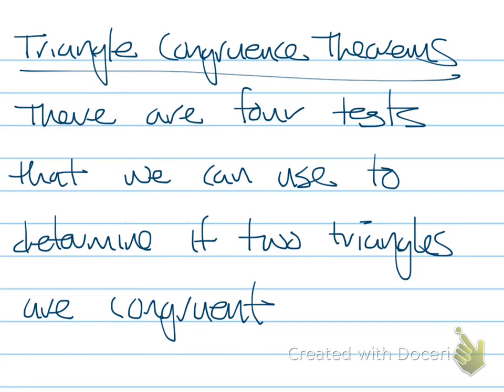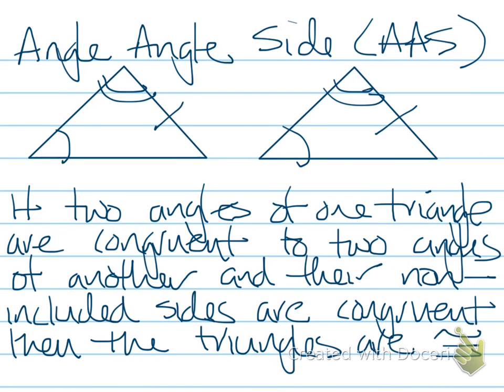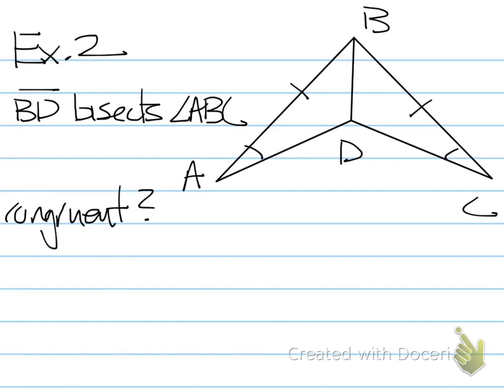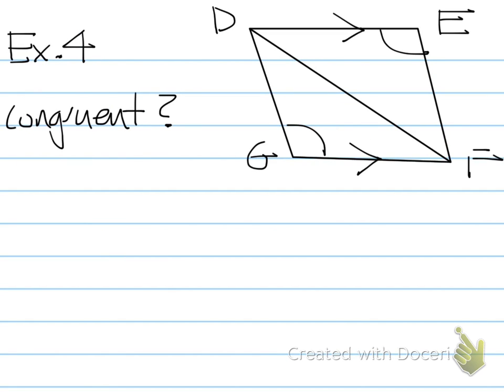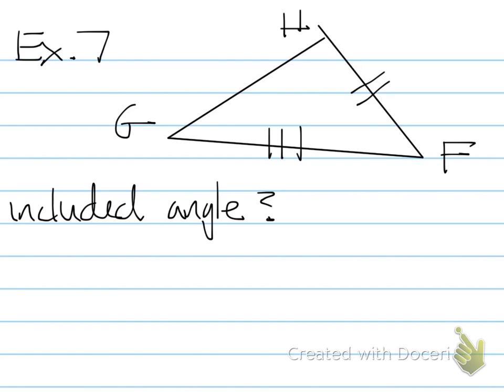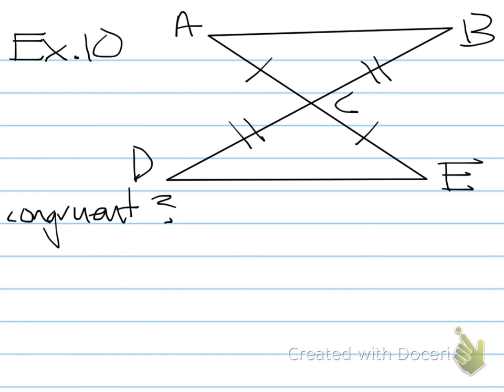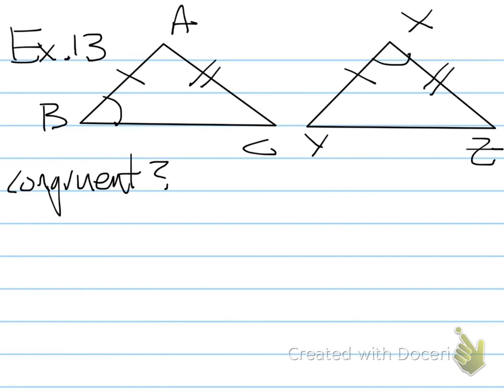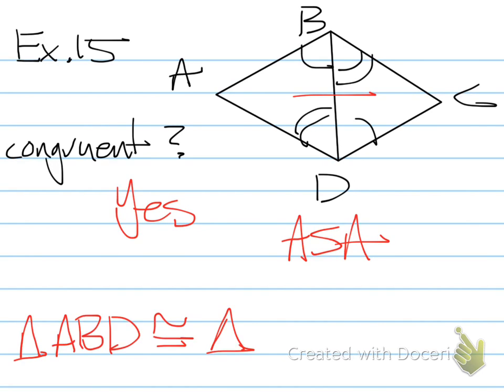Triangle Congruence Theorems